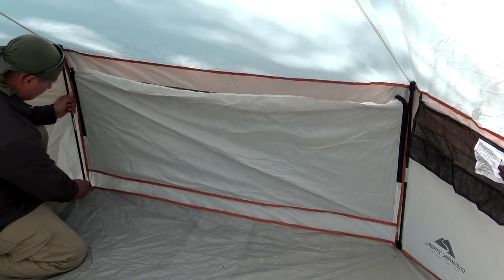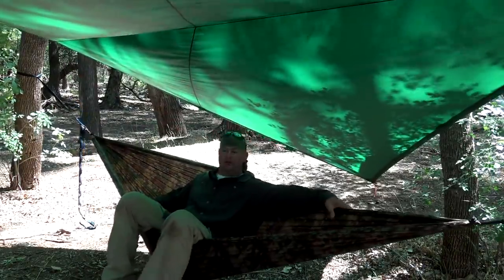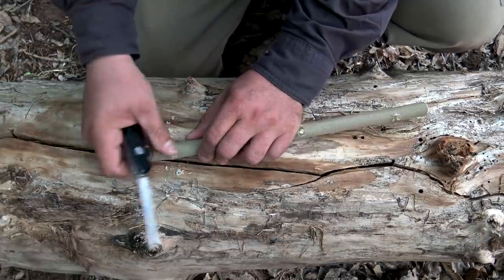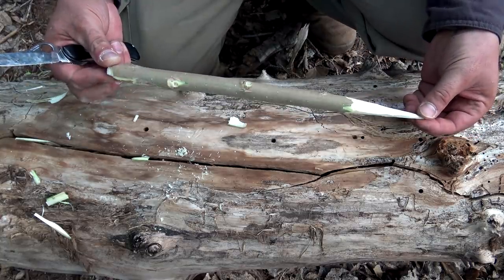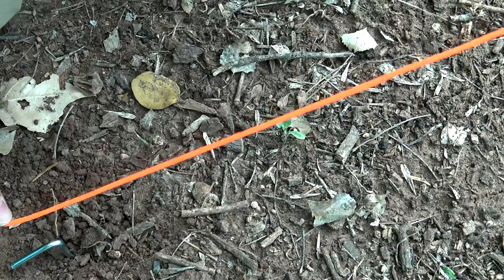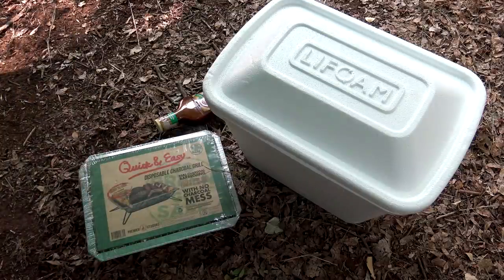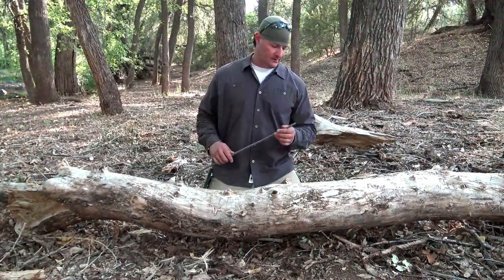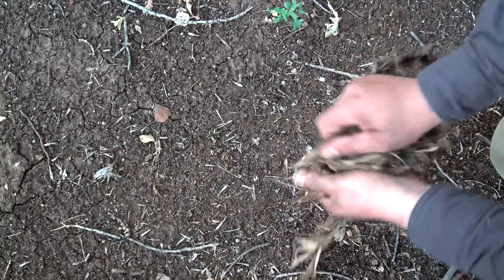Camping (Fail) with a Walmart Yurt (Read the Description Box)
This is Not a Review. This Video is an attempt at Tent Camping With a Walmart Yurt.